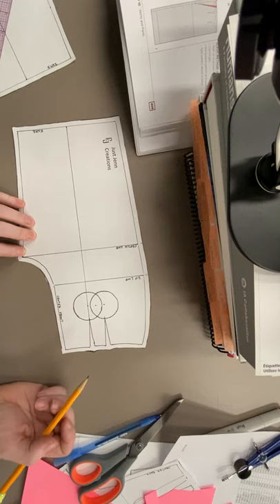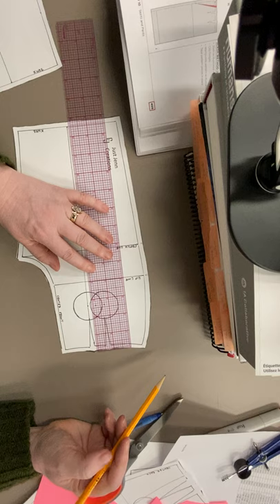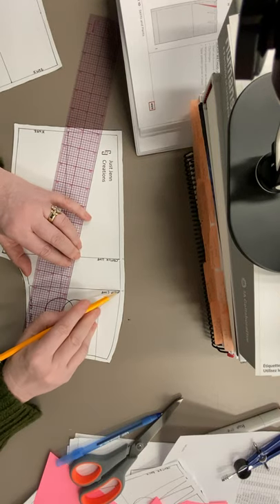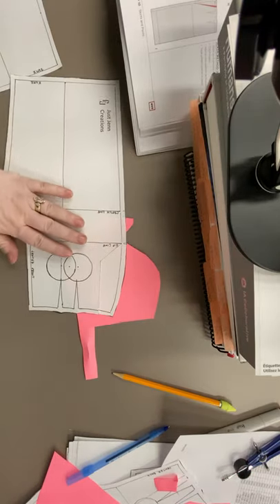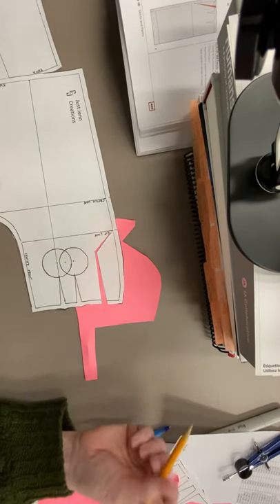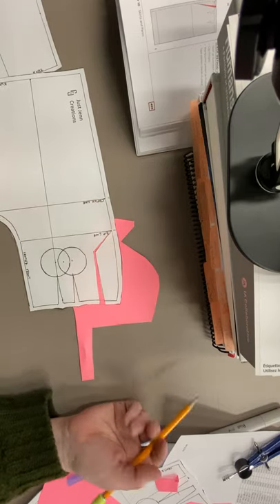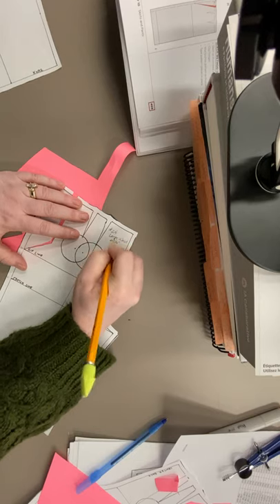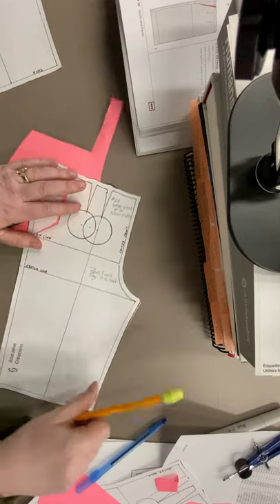large waist slash method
1/2 scale alteration for large waist using the slash method